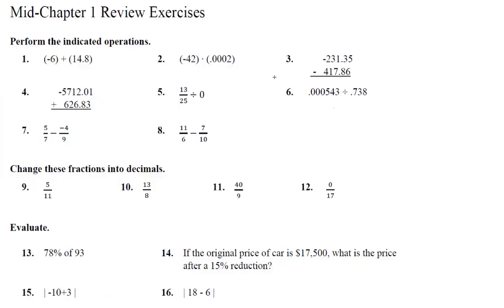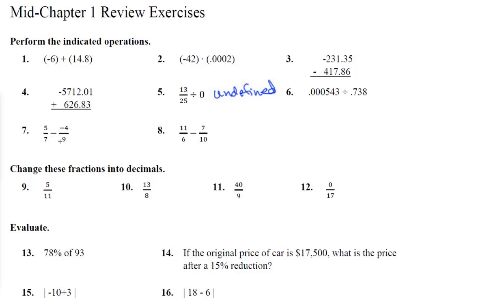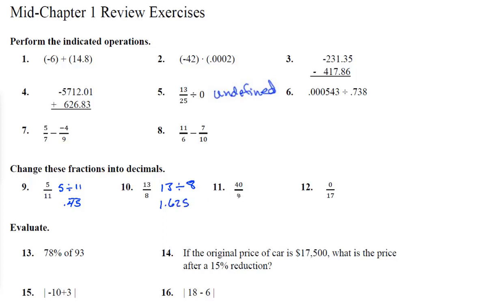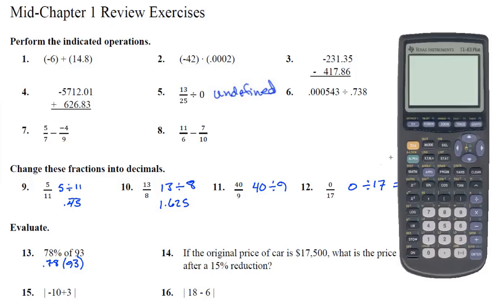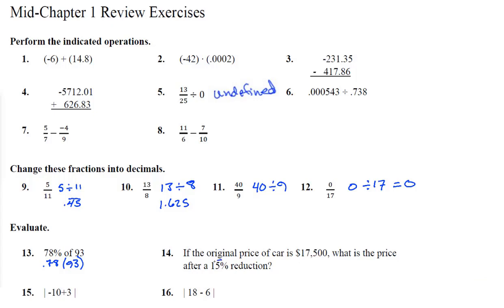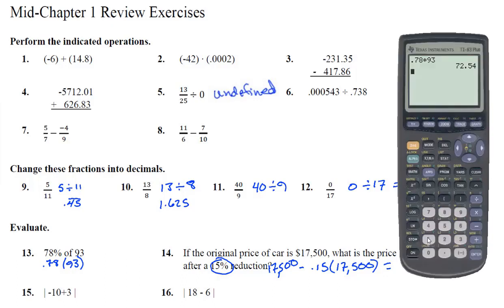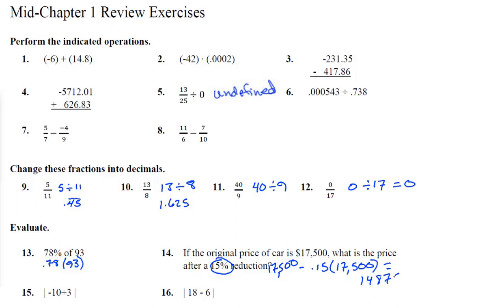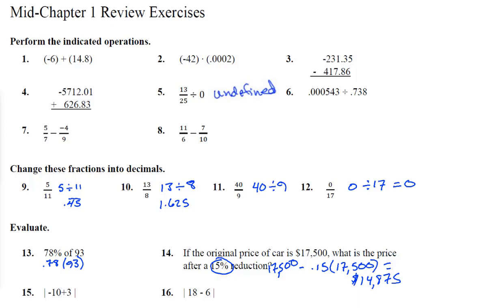101 Ch1 Mid-Chapter Review Solutions 1-16